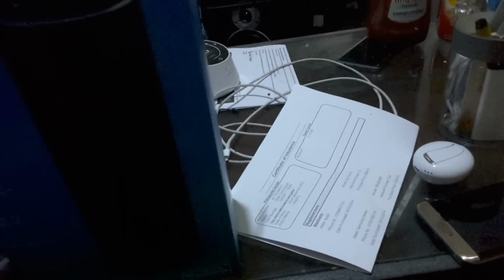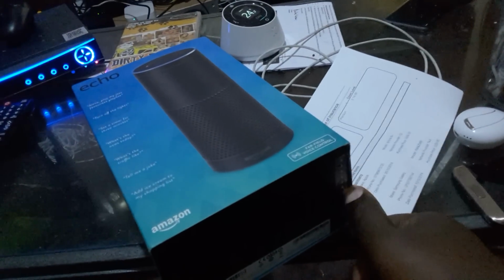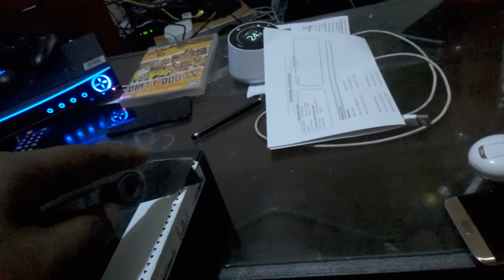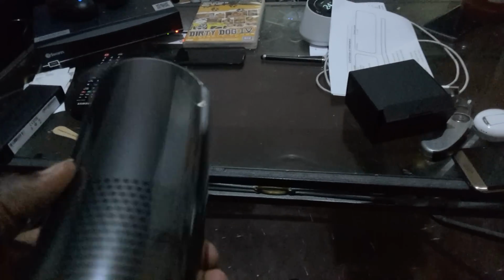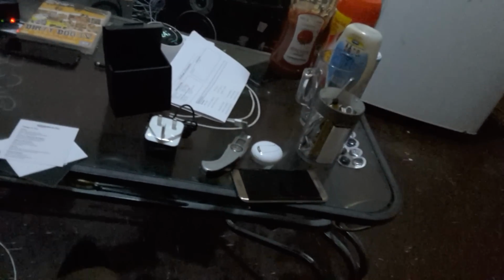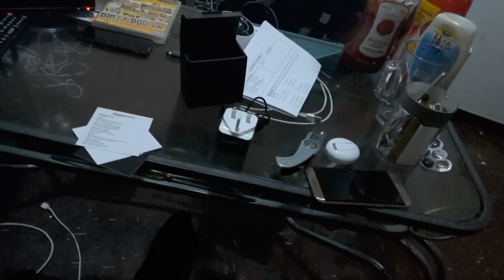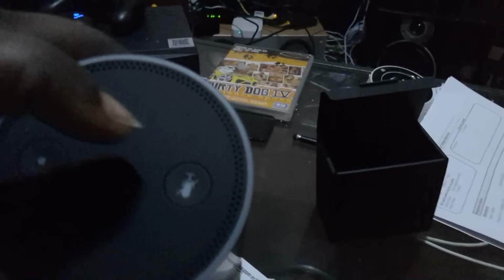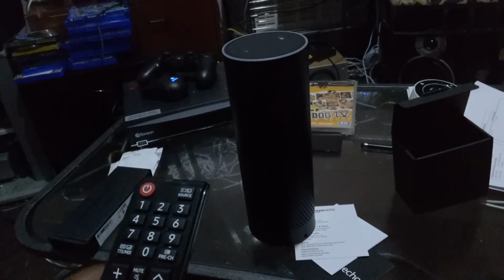Unboxing Video of Amazon Echo UK Model.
Unboxing Video & look at what comes in the box with the Amazon Echo.  Stay tuned for my next video which will be first use & my first impressions on if I think you should be camping outside PC World, or some were else, or trying to get onto Amazon's website till it crashes, as everyone should be trying to buy one ;oD, or if you should wait for a while,  as it only went on sale in the UK today, (as with everything the yanks have had it for months gerrrrr) & you should wait for Amazon to bring some more features to the table & developers to release more apps, or not even bother getting it at all.